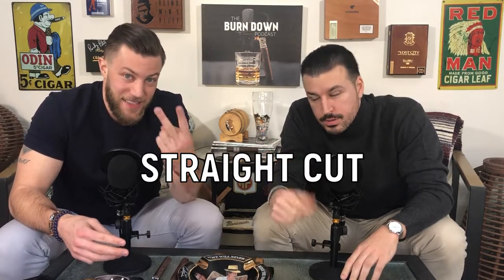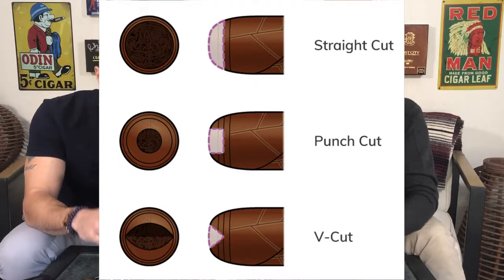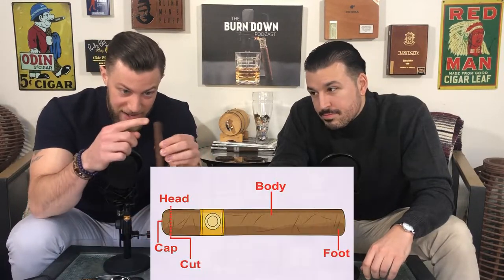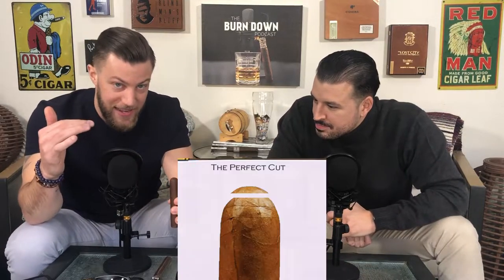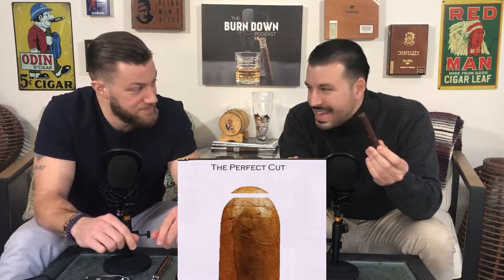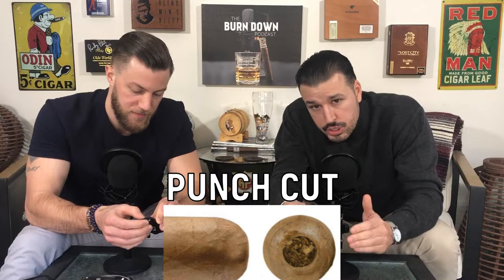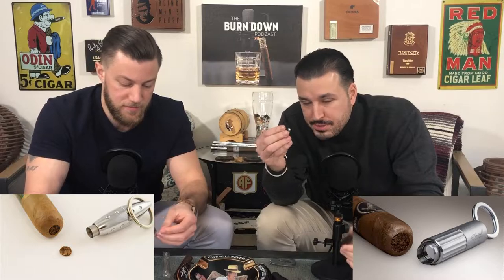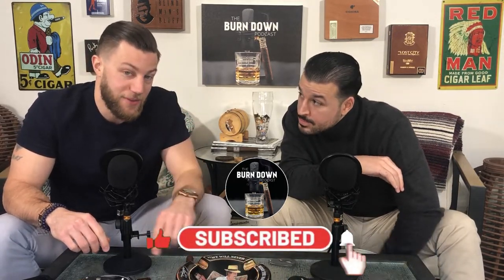How To Cut A Cigar! Straight Cut, V Cut, & Punch Cut.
This "How To" video Eric & Jusin discuss the 3 different ways to cut a cigar and how to do it!

HitTheBell​ to be notified of new videos!

Check out various cutters we use, from straight cut Xikar, to V-cut to punch cut!

Xikar Xi2 Cutter

Xikar VX2 V-Cut Cutter

Colibri V-Cut Cutter

Punch Cutter

Punch Cutter with Screw Cap

Simple Stainless Steel Guillotine Cutter

CHECK OUT THE LAST EPISODE

We are also on Apple Podcasts, Spotify, Google Play and iHeart Radio to fit your listening preferences.

ABOUT US
Hi! This YouTube channel is designed to bring cigar lounge conversations to the internet audience. Also, we're here to help you learn more about cigars, how to enjoy cigars more, and how to get the best out of your cigar experience. Our "How To" videos are part of our cigar education/cigar 101 series called The Burn Down Academy.

The main goal of The Burn Down is to provide a place for cigar smokers, from newbie to the cigar aficionado, to come and relax while they enjoy a cigar. Our episodes are designed for cigar smokers to enjoy their own cigars while watching The Burn Down.

We also want to help you learn more about cigars. If you're new to cigar smoking and have no clue where to begin, we're here to help you. We'll teach you everything from what a cigar actually is, to how it's made, to how to cut and light cigar, to different cigar wrappers and shapes (vitolas). We're here to help you transition from a rookie to a seasoned vet!

Cigar smoking can be hazardous to your health.